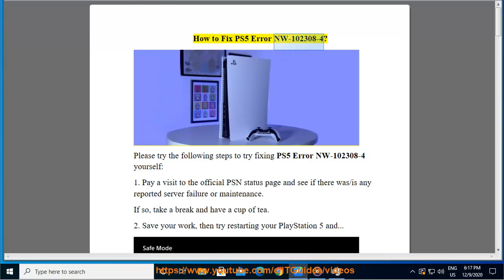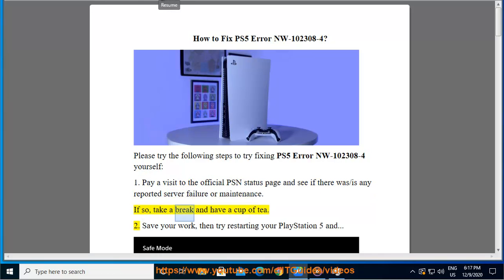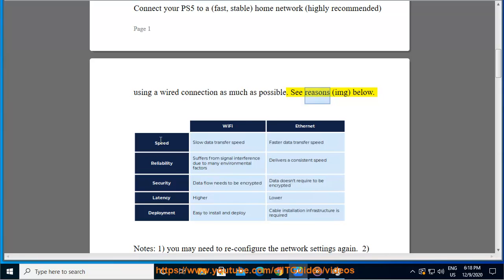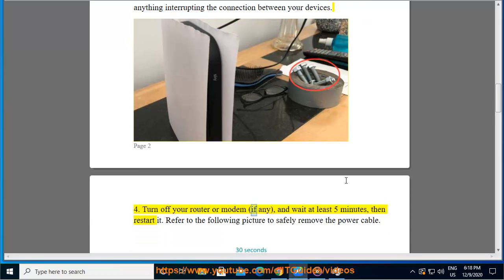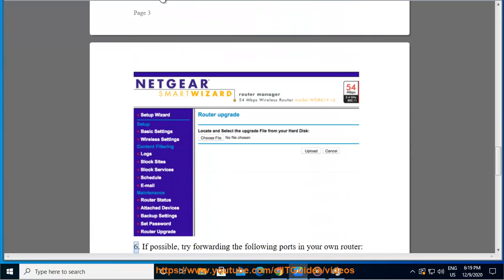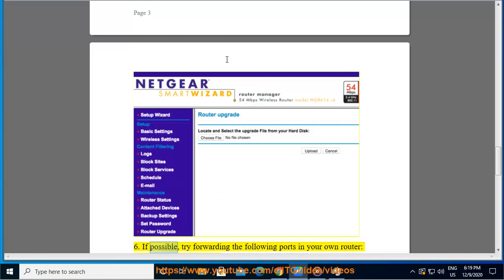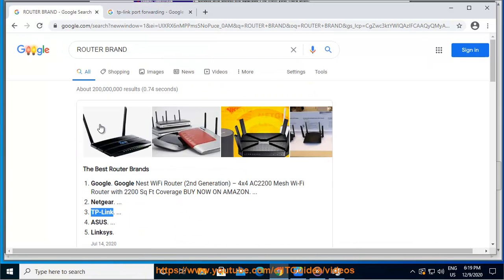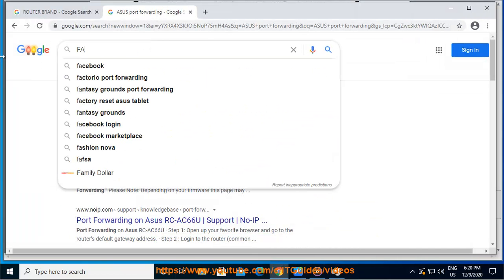Fix PS5 Error NW-102308-4